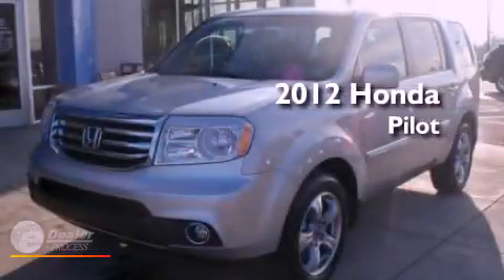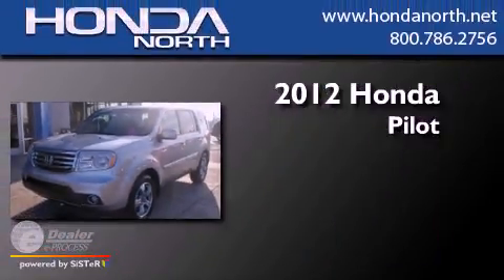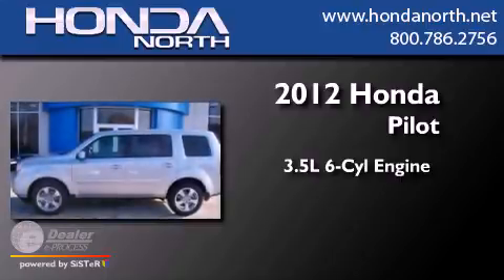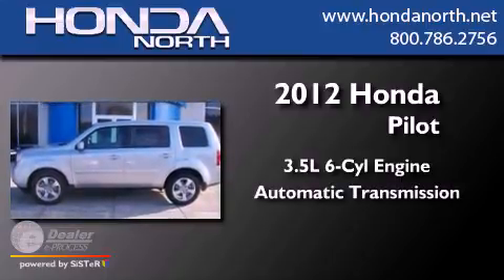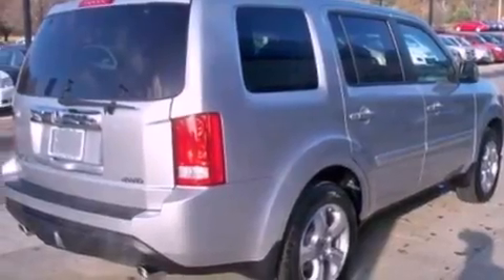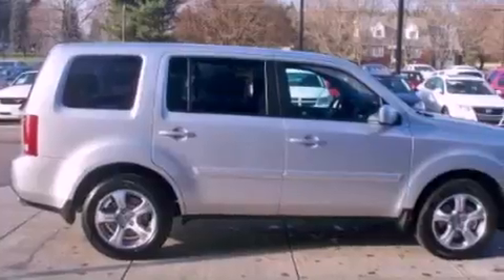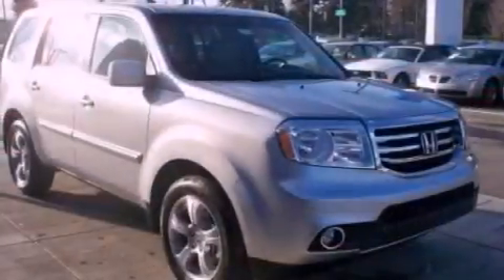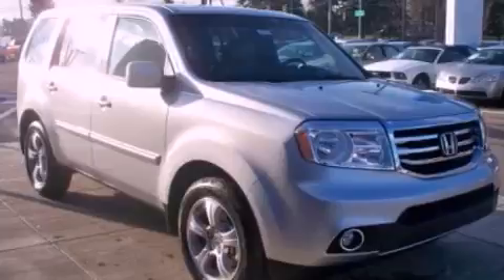Preowned 2012 Honda Pilot PA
Year : 2012
 Make : Honda
 Model : Pilot
 Engine : 3.5L V6
 Trans . : Automatic
 Exterior : Silver
 Miles : 5
 Interior : Gray

 665 Evans City Road
  , PA 16001